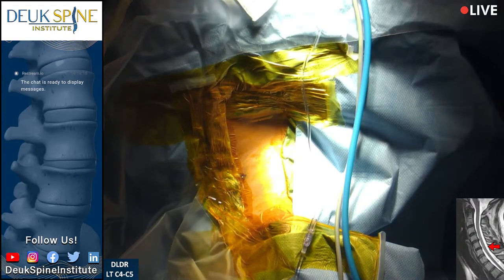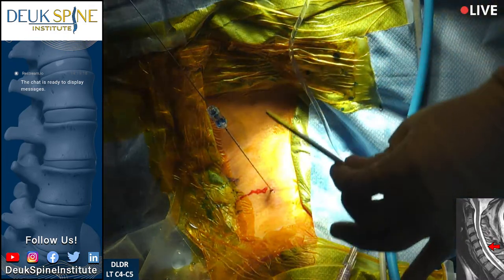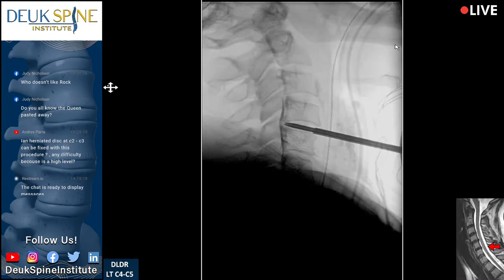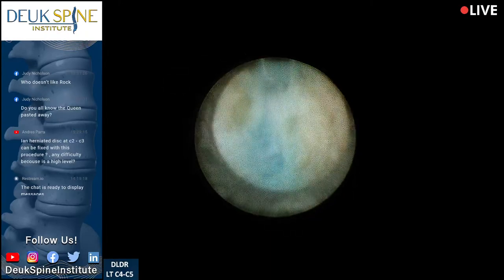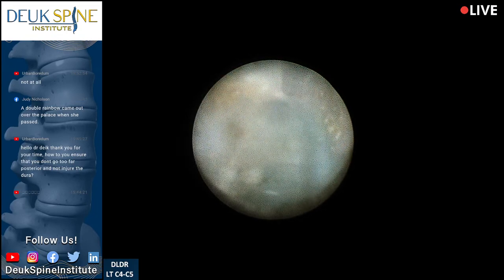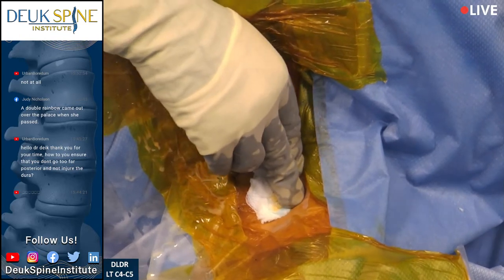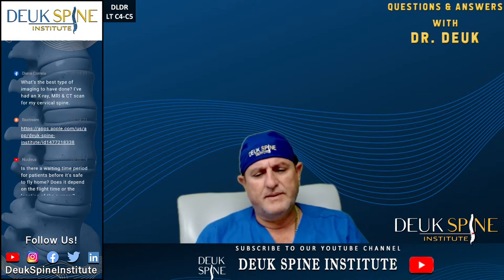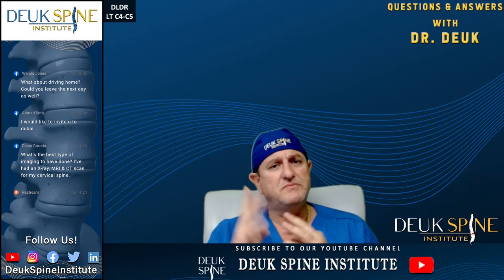Watch Live Spine Surgery! Deuk Laser Disc Repair LT C4-C5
If you, a friend, or a loved one is experiencing neck or back pain call 1-800-FIX-MY-BACK(349-6922)